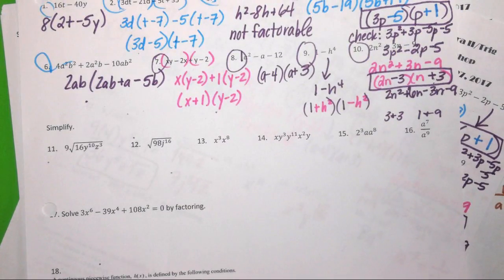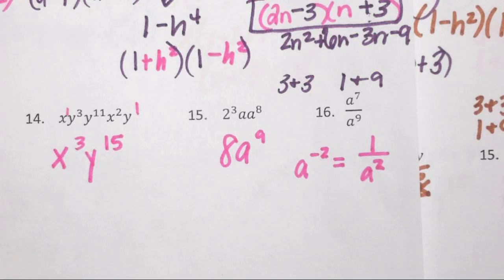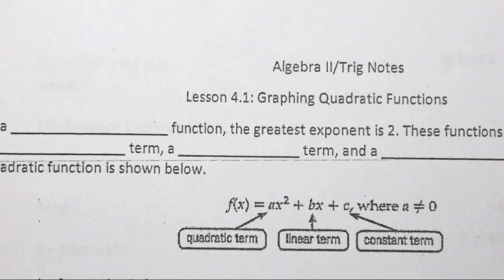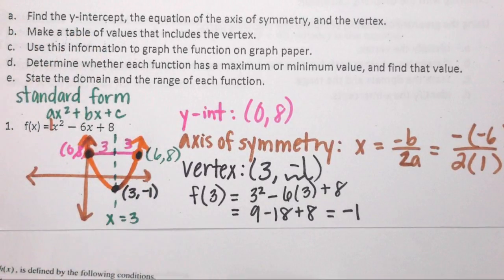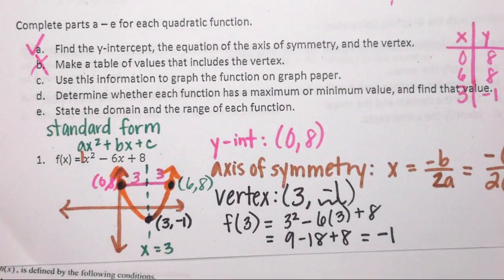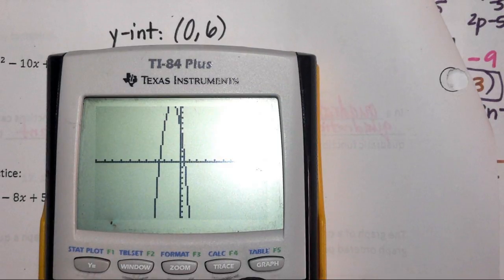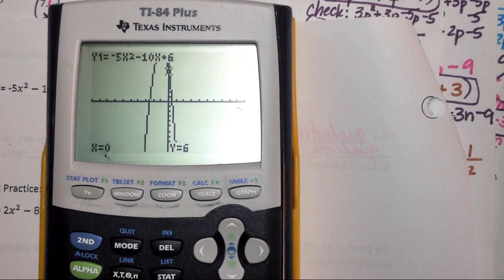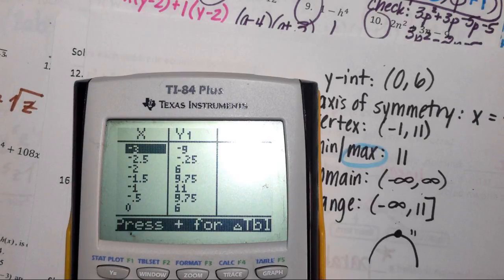Graphing Quadratic Notes from 3rd Period on 11 1 17